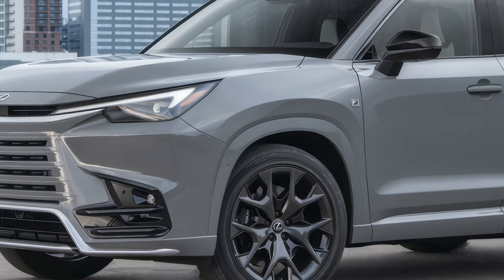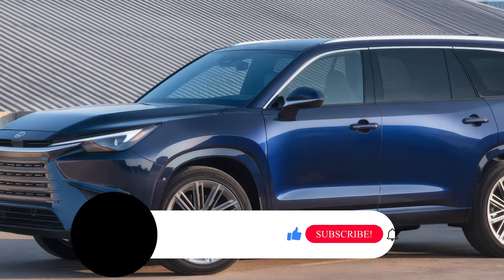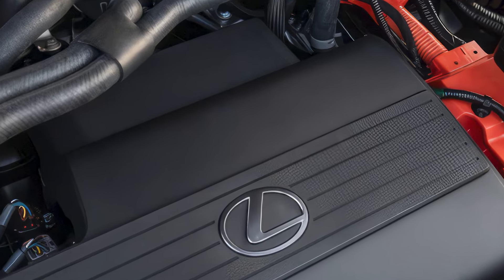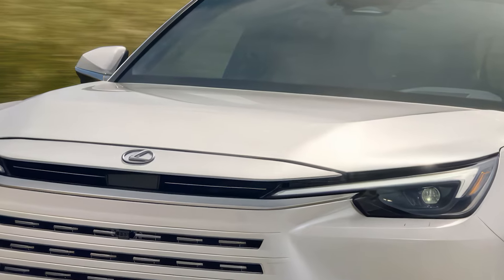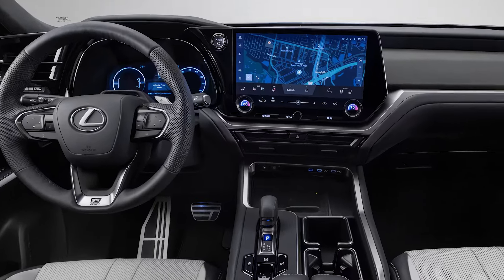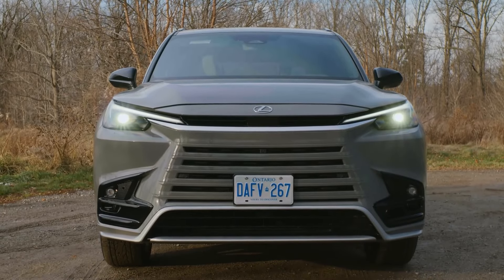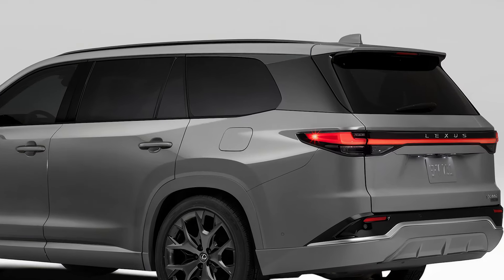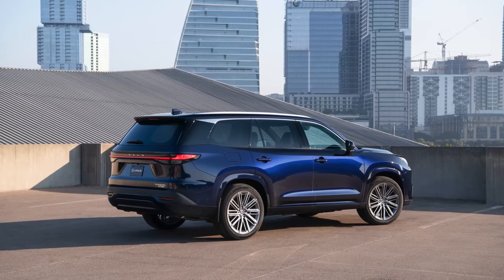2025 Lexus TX Price, Specs, and Release Date Revealed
The Lexus TX stands out in the luxury SUV market with its impressive blend of style, space, and performance. Designed to accommodate up to seven passengers, it offers ample room for families and adventurers alike. Under the hood, the TX features multiple powertrain options, including a turbocharged four-cylinder engine and a hybrid variant, ensuring a dynamic driving experience while maintaining fuel efficiency.

Inside, the TX boasts a premium cabin filled with high-quality materials and advanced technology, including a large infotainment display and a suite of driver-assistance features for enhanced safety. Pricing starts around $55,000, making it a competitive option within its segment. With its elegant design and powerful performance, the Lexus TX is set to make a significant impact in the luxury SUV landscape. Be sure to visit your local dealer for more information on availability and to see this exceptional vehicle in person.